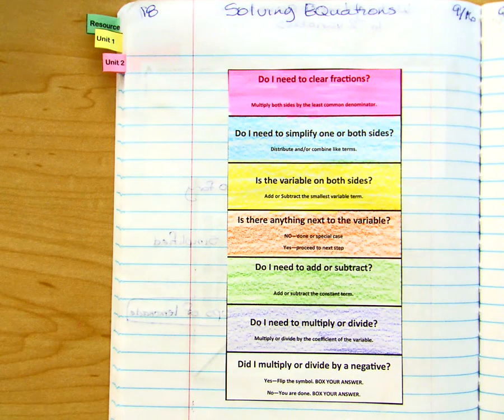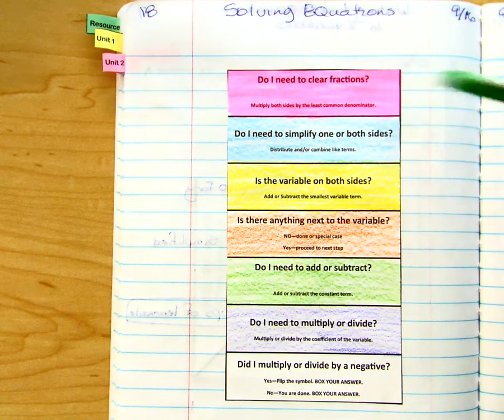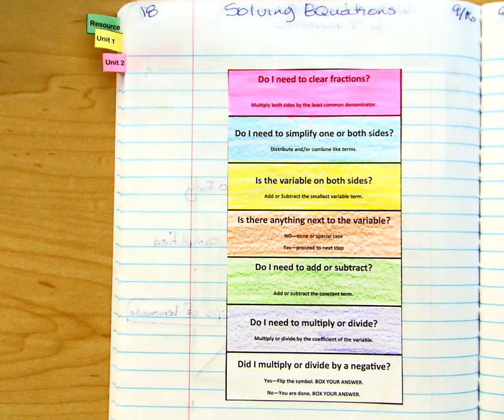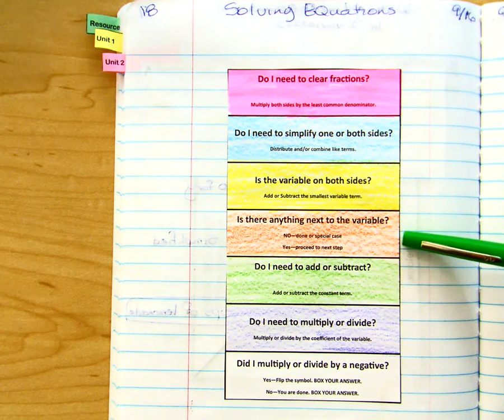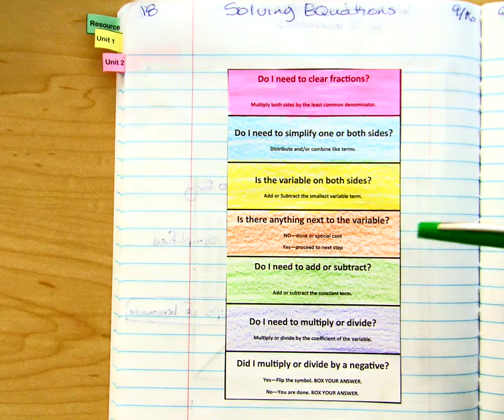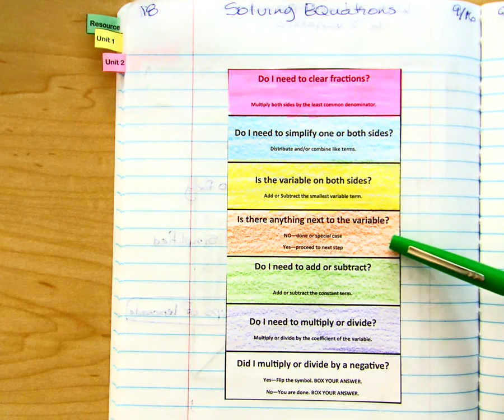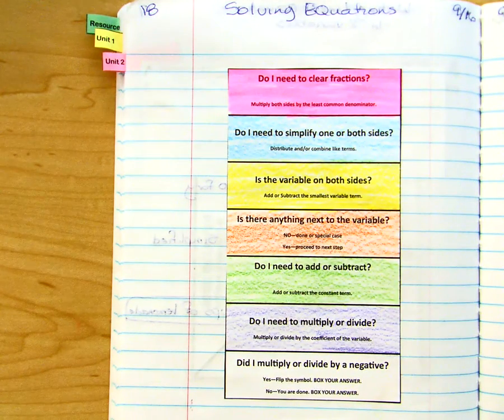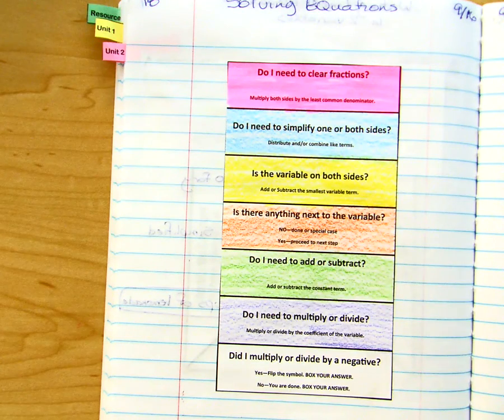Solving Equations Process Questions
Overview of seven questions to guide you through solving single variable equations.